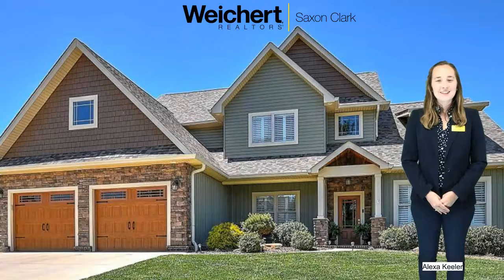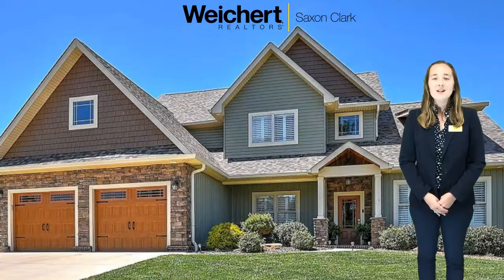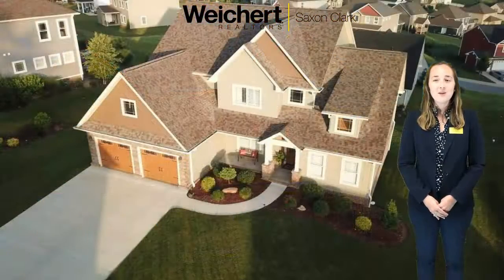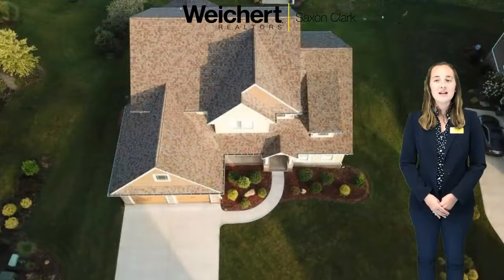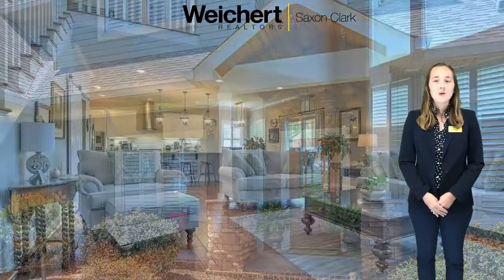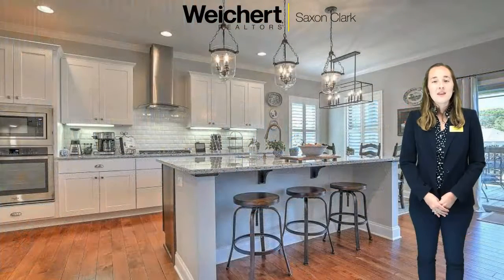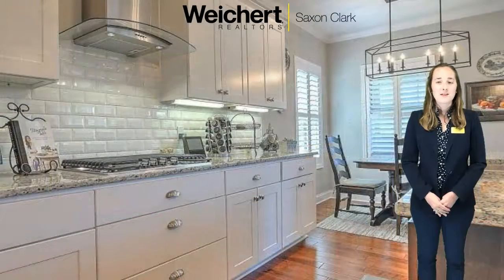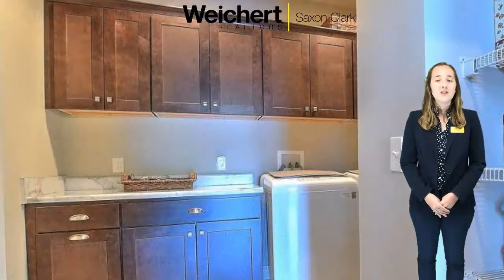3034 Calton Hill Virtual Open House 5/9/2020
3034 Calton Hill, Kingsport, TN 37664 virtual open house will be held on Saturday, May 9th 2020 at 1pm. Tune in on Facebook!